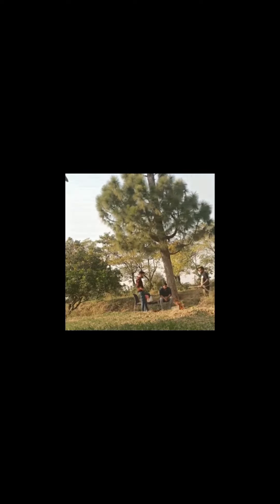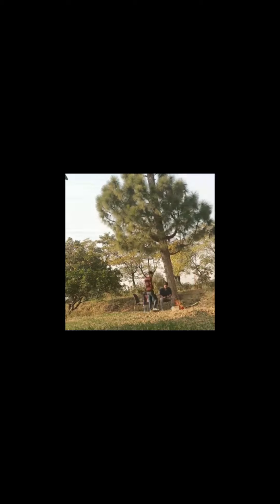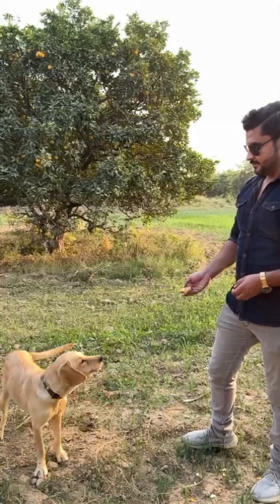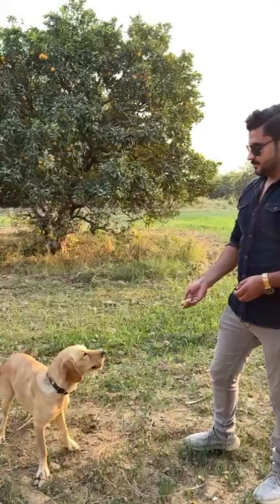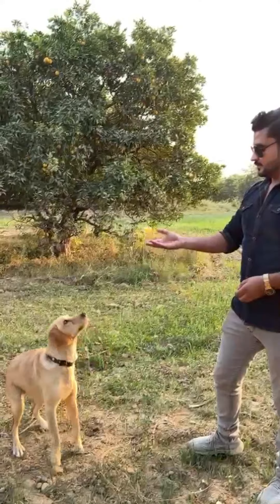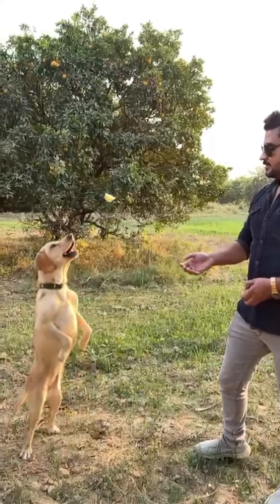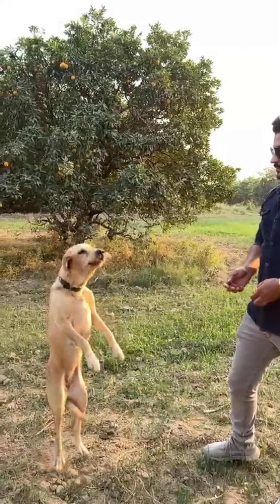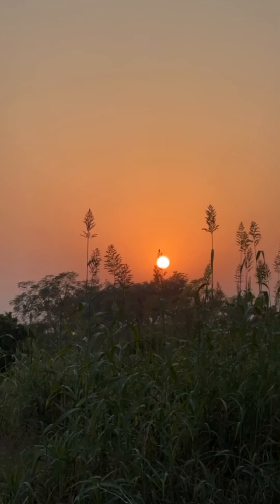jd vlogs youtube whatappstatus videoshort (3)